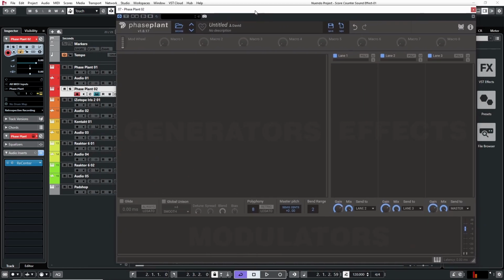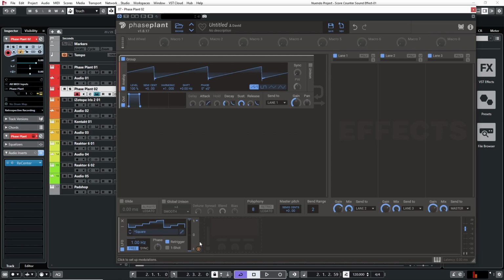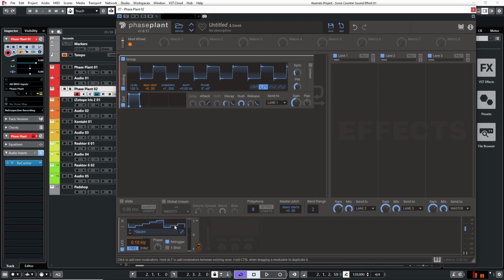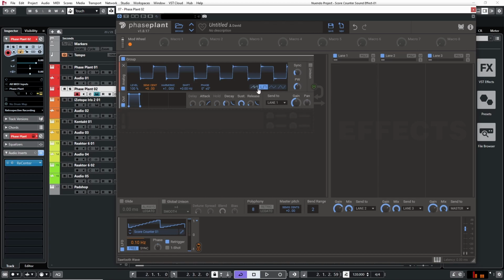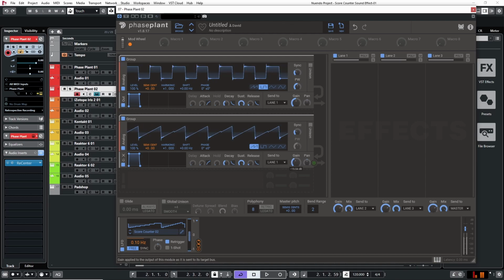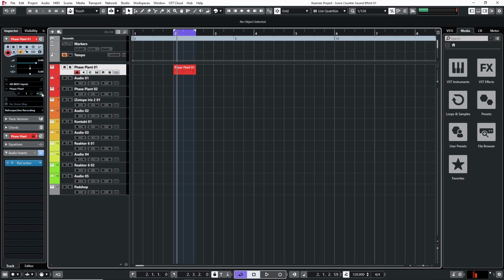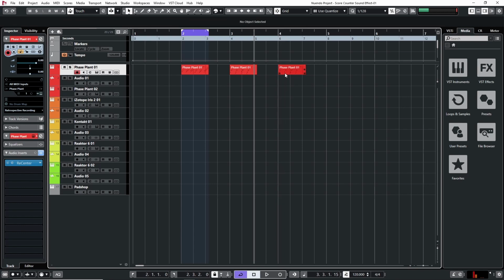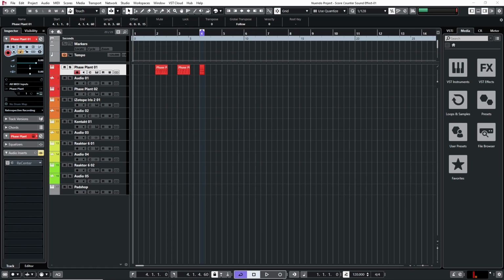How To Make A Score Counter Sound Effect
In this video, I share with you how you can create your own score counter sound effect from scratch.

There are 4 parameters you'll want to design and experiment with:
1. the LFO shape
2. the LFO speed
3. Oscillator type
4. Depth of Modulation for the Pitch

0:00 - Intro
0:34 - Final Sound We Will Be Creating
1:00 - Creating A Score Counter Sound Effect (using LFOs)
7:45 - Creating A Score Counter Sound Effect (using Midi)
10:36 - Free Sound Pack In The Description Below!